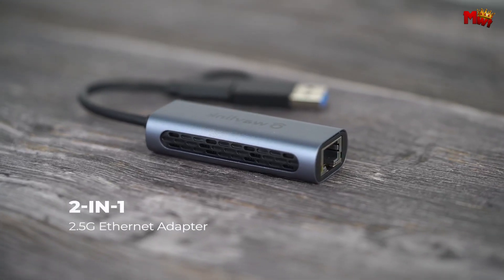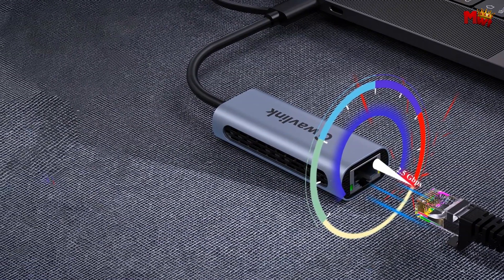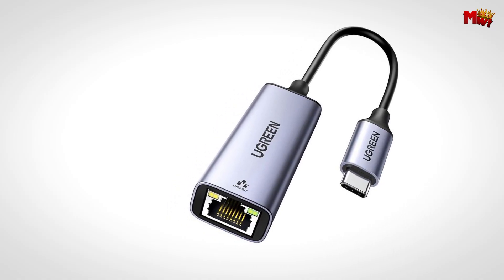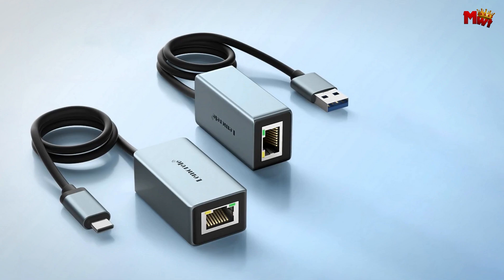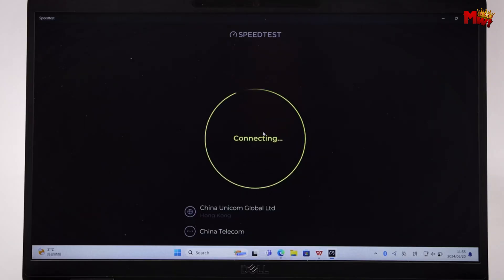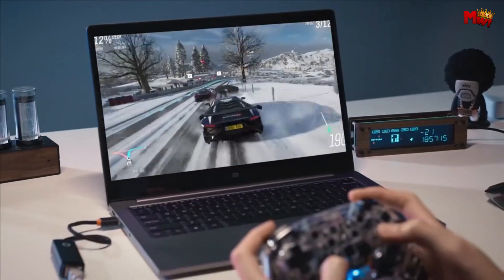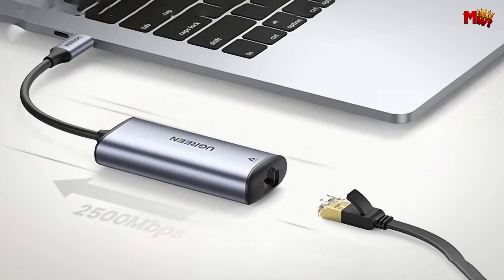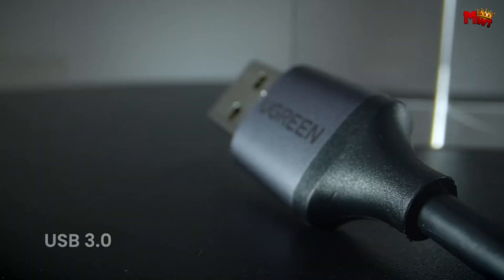Best USB-C to Ethernet Adapter | Who Is THE Winner #1?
Links to the best usb-c to ethernet adapter we listed in this video:

1. Ugreen CM275
2. Baseus ALU
3. Lemorele TC48
4. Ugreen CM209
5. Wavlink NWU330GCA

Chapters:
00:00 Intro
00:34 Wavlink NWU330GCA
02:52 Ugreen CM209
04:48 Lemorele TC48
07:05 Baseus ALU
09:16 Ugreen CM275